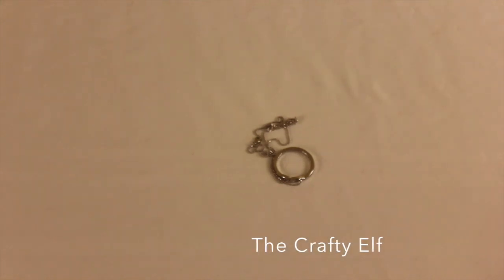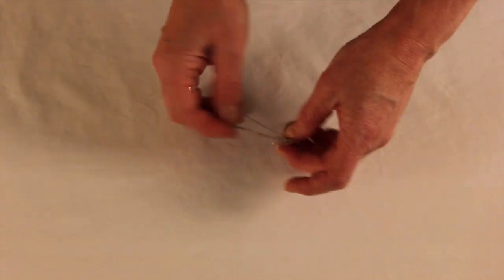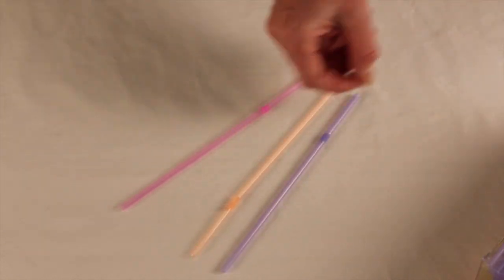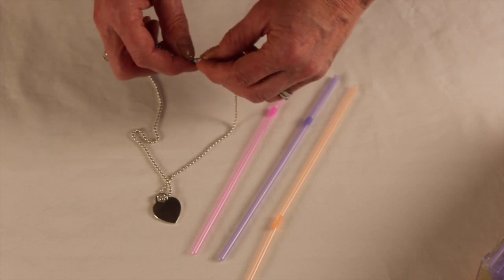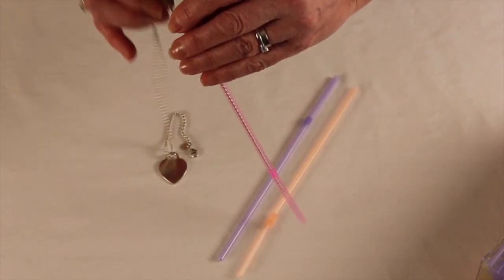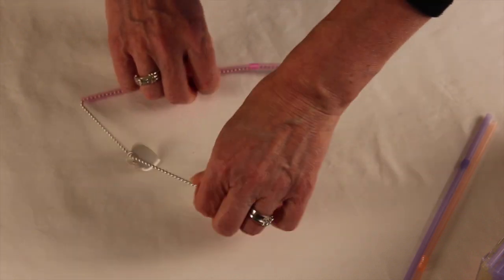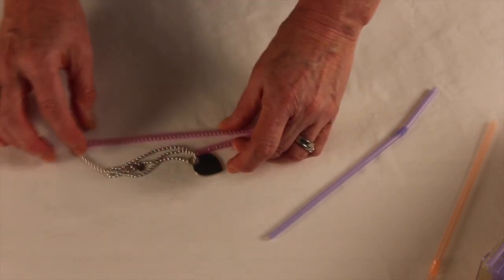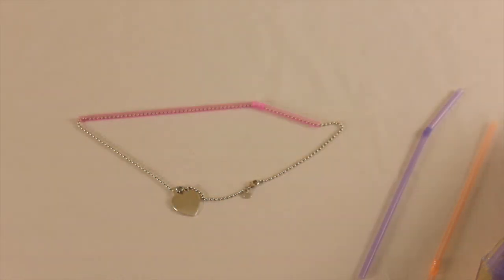Tangled Necklaces - How To Prevent This From Happening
Stop your chains from getting all tangled and knotted.  Watch how one simple straw can eliminate the frustration of tangled chains.